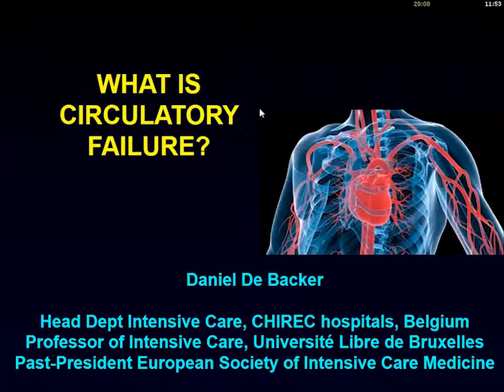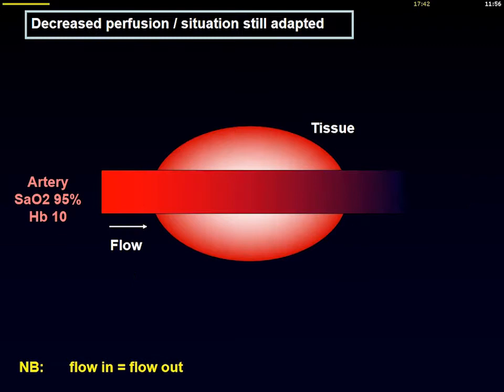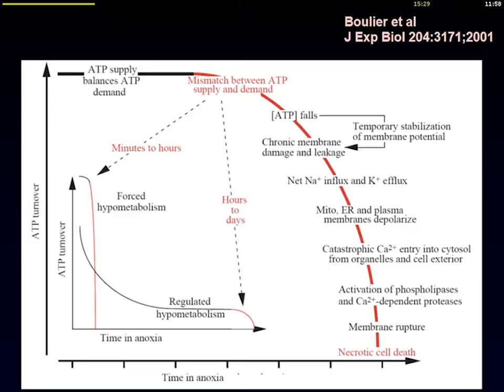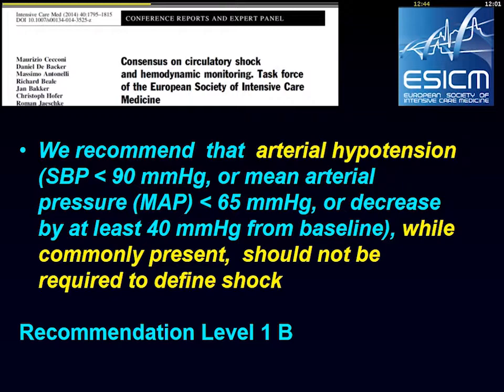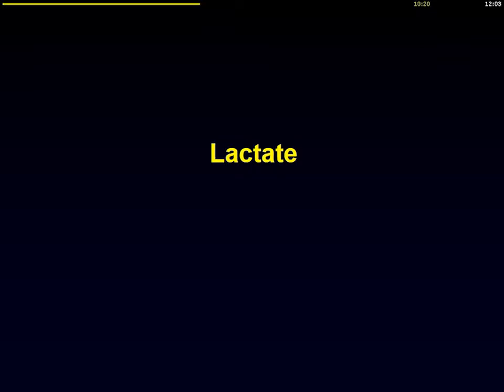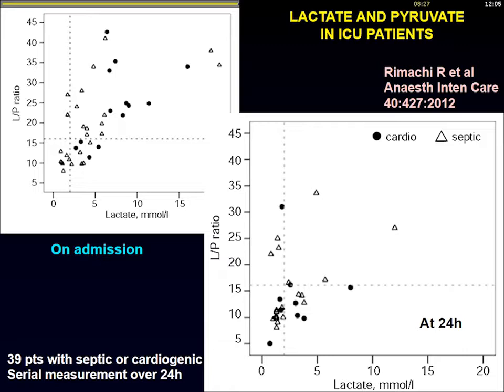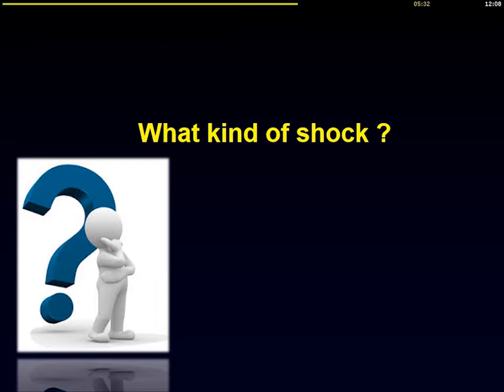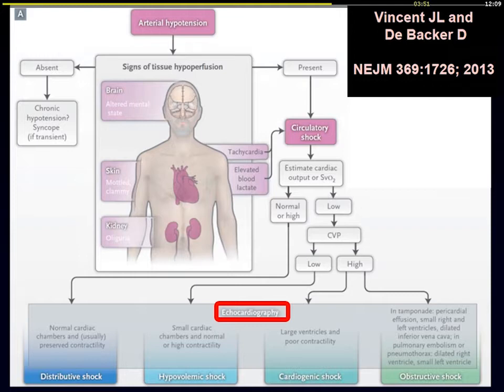What is circulatory failure De Backer Daniel 2017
ESICM-e-Asia 2017